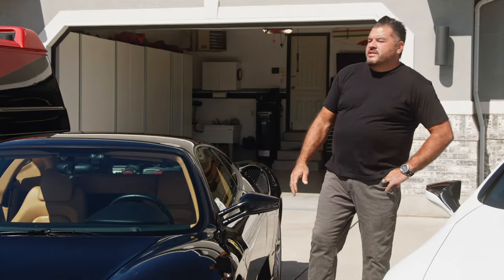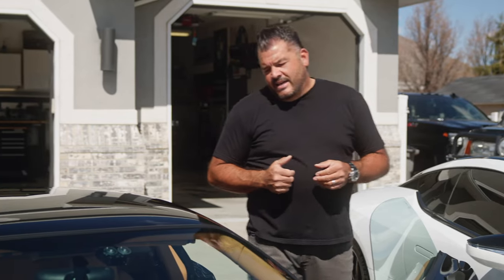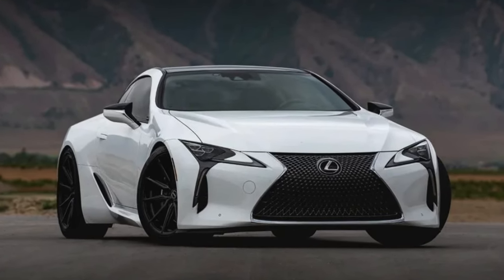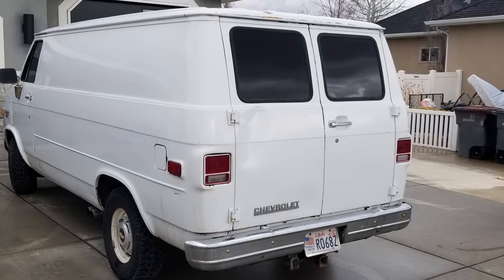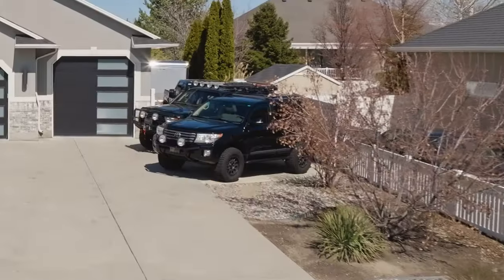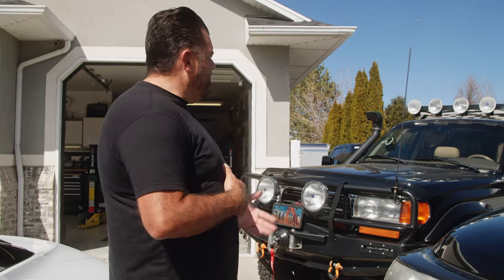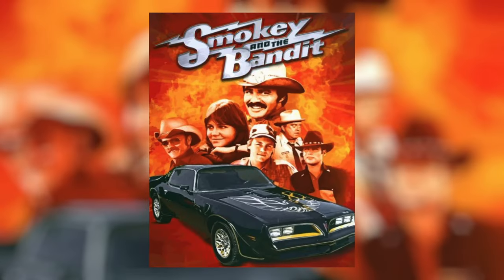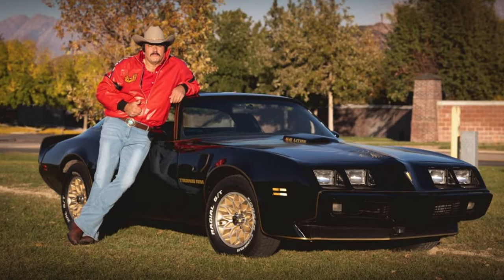From an A-Team Van to a Ferrari: A Star-Studded Garage Tour!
A Ferarri F430 ain’t the only star in Utah Johnny Lange’s garage. The former law enforcement officer also has a Pontiac Trans Am with a (slightly ironic) movie-star makeover and a couple of tricked-out Toyota Land Cruisers. He even transformed an old plumbing van into an iconic vigilante vehicle. Who doesn’t love it when a plan comes together?

Read more about Utah Johnny Lange and his automotive passions — including a 1967 Volkswagen Beetle

or follow @UtahJohnnyL on Instagram.

CHAPTERS:
00:00 - Intro
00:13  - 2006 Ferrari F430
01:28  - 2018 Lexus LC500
02:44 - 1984 Chevy Van (A-Team van)
03:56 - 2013 Toyota Land Cruiser
04:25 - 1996 Toyota Land Cruiser
05:09 - Johnny's First Car
05:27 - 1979 Pontiac Trans Am (Smokey and the Bandit car)

Like this episode of Around the Hood? Push all the buttons! Save.